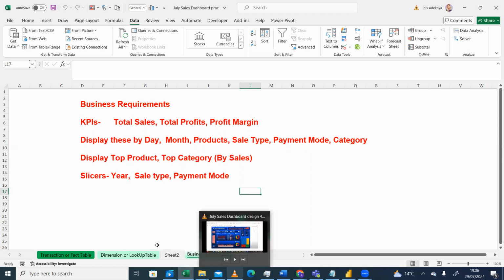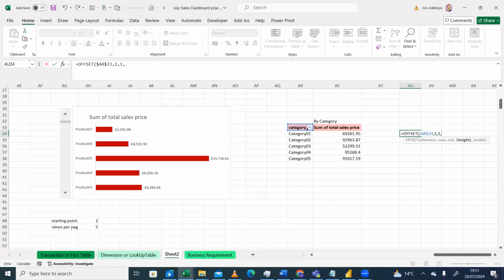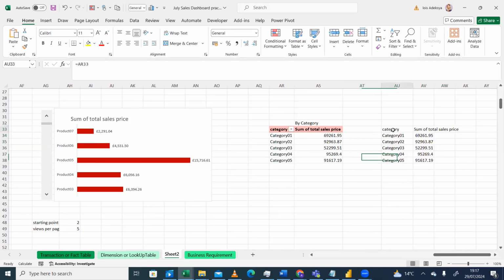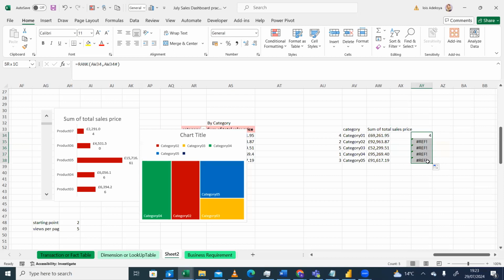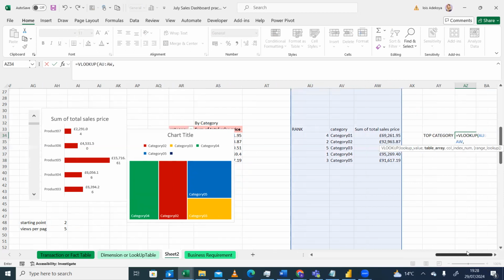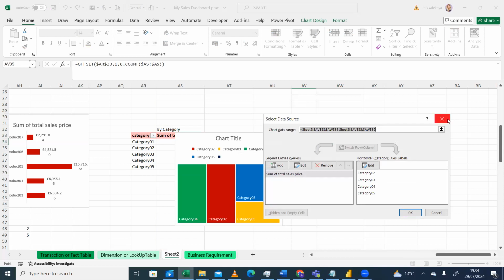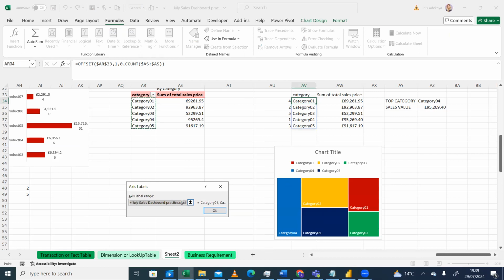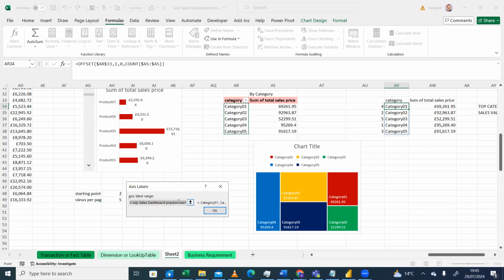July Sales Pivot & Charts Table by Mr Jide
Pivot Tables,  Excel Functions, Dynamic Solutions in Excel, Data Analysis.